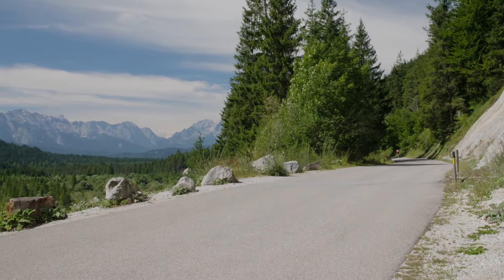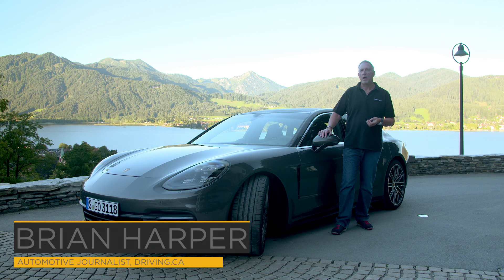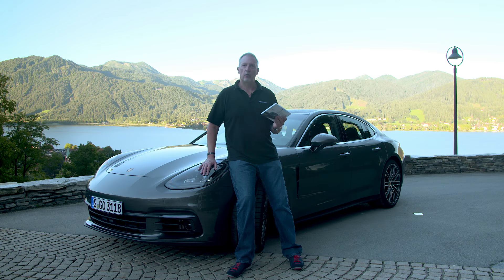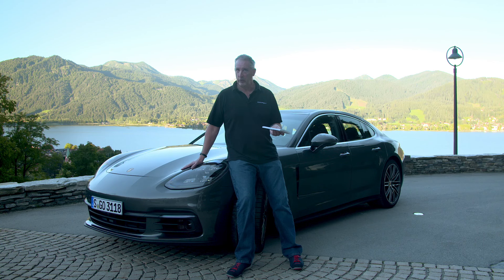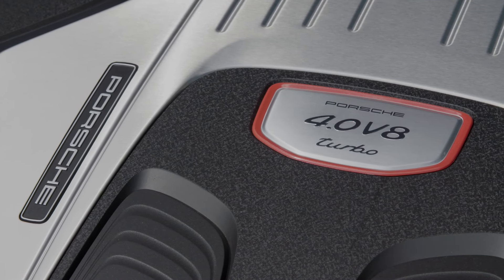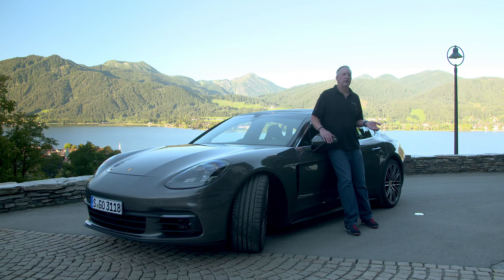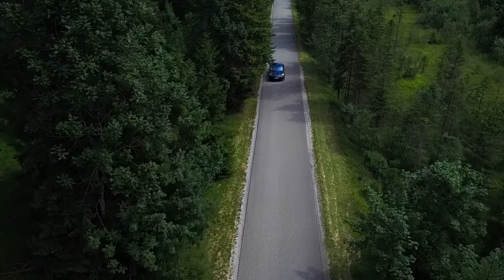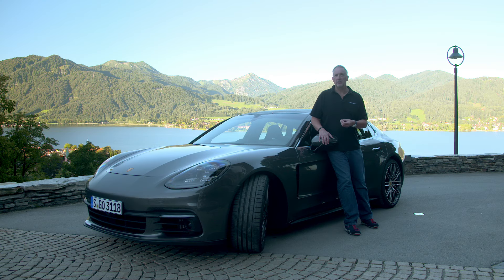First Drive | 2017 Porsche Panamera | Driving.ca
Now with less hunchback! The 2017 Porsche Panamera greatly improves on its predecessor. Full Article

Follow Driving!